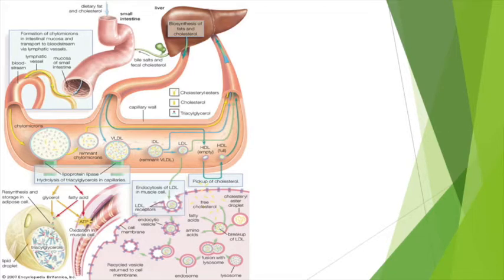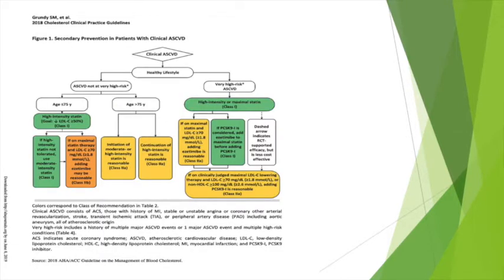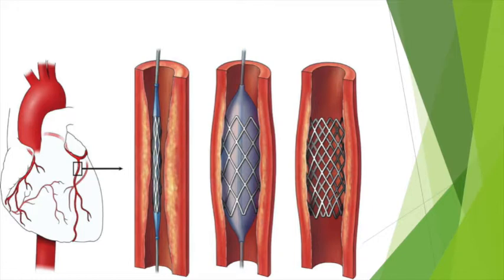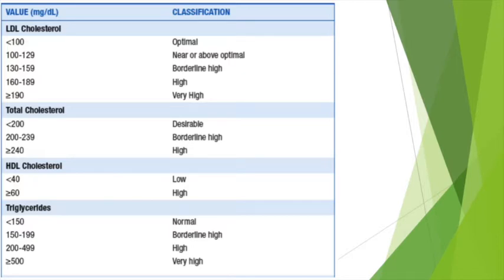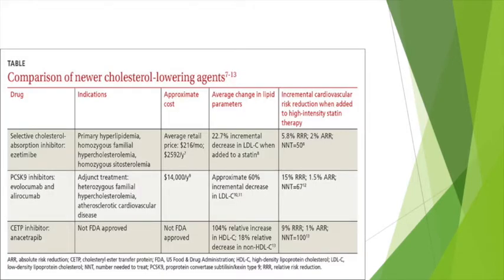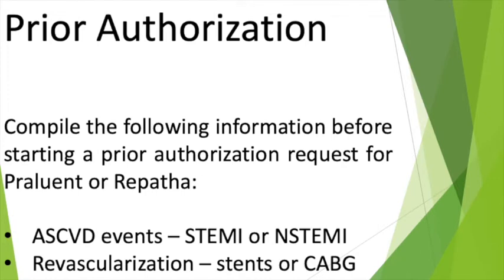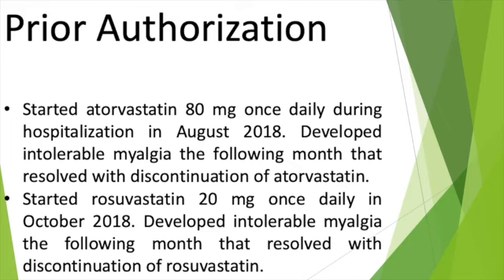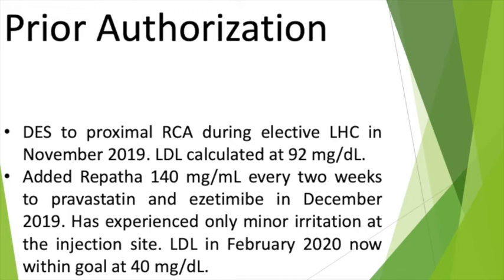PCSK9 Inhibitors (Praluent and Repatha) Prior Authorization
A video on cholesterol, ASCVD, and treatment of hyperlipidemia with a focus on the role of PCKS9 inhibitors and what information is necessary for prior authorization approval.